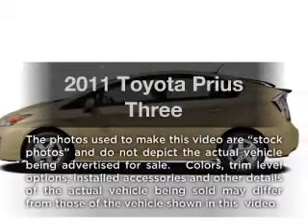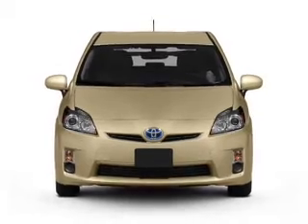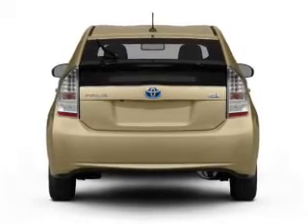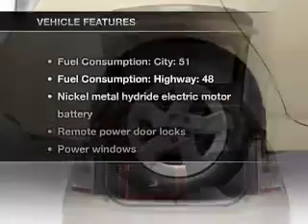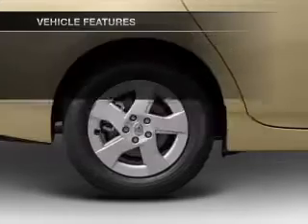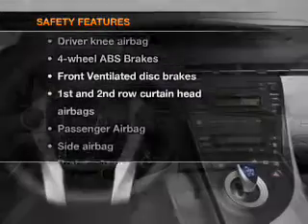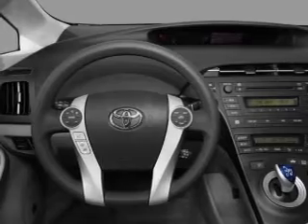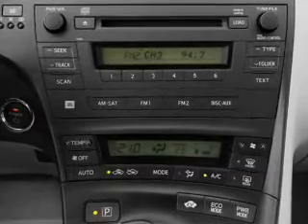2011 Toyota Prius - Modesto CA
Year: 2011
Make: Toyota
Model: Prius
Trim: Three
Engine: 1.8 liter inline 4 cylinder 16 valve
Transmission: Automatic CVT
Color: Sandy Beach Metallic
Mileage: 25
Address:
4513 McHenry Ave